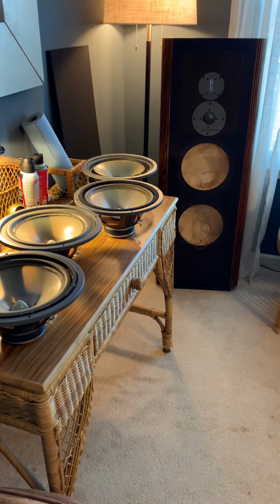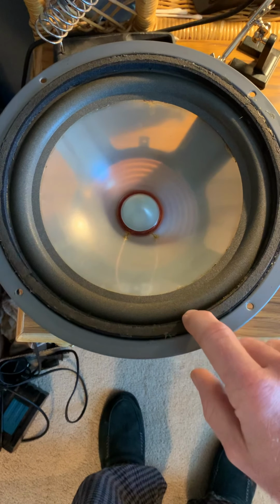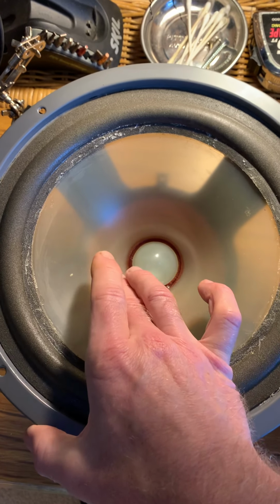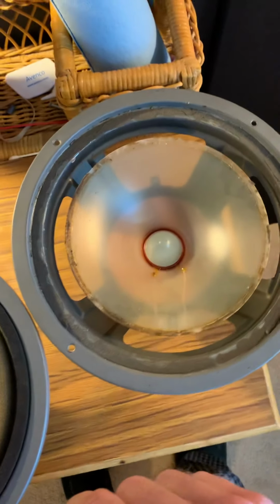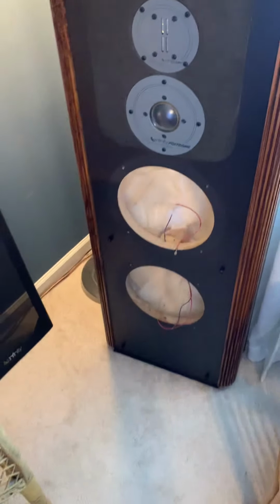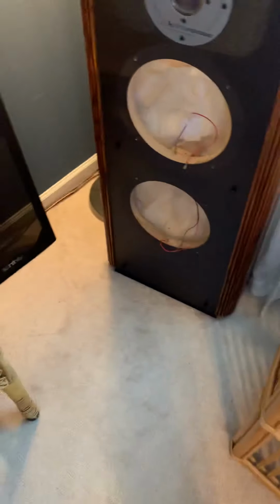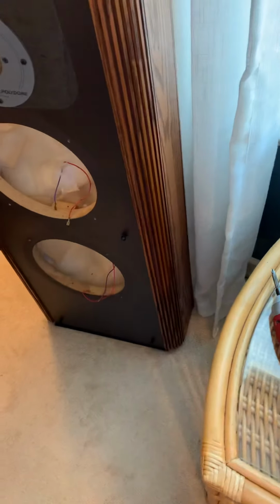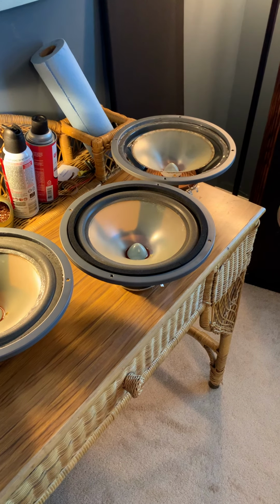Vintage Infinity Speaker Buying and Repair Tips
Brief video of Infinity rs-iiib speakers I purchased before I start re-foam and refurbish.  I wanted to communicate some of the things a buyer should look for before buying vintage speakers, especially when they are advertised to have previously been “professionally” repaired.